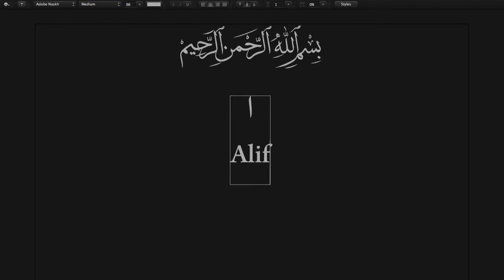Learn to Read Arabic: Part 9 - Initial Sounds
Learn and listen to the initial sounds of every letter in Arabic!